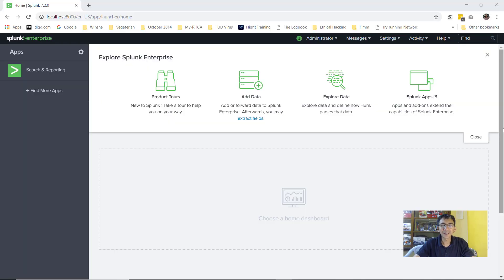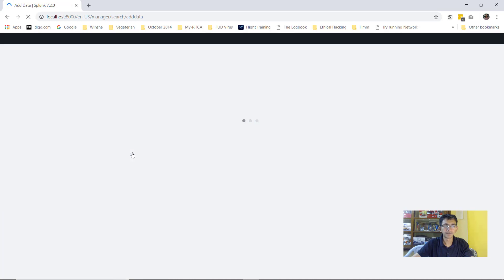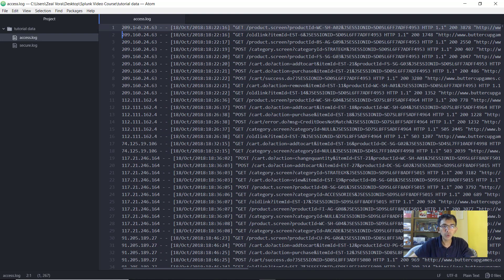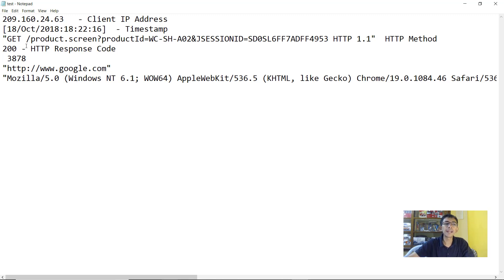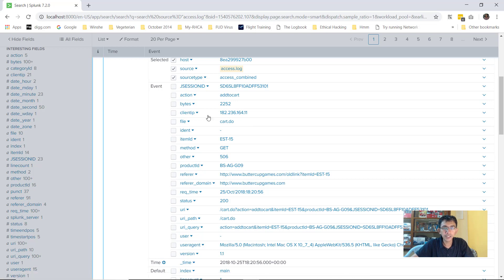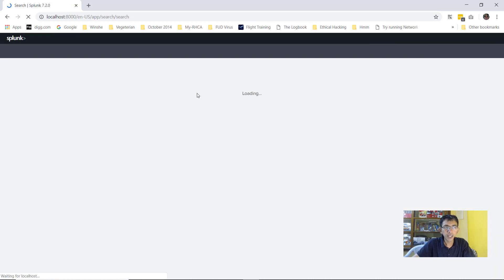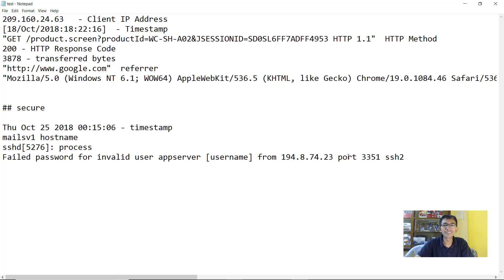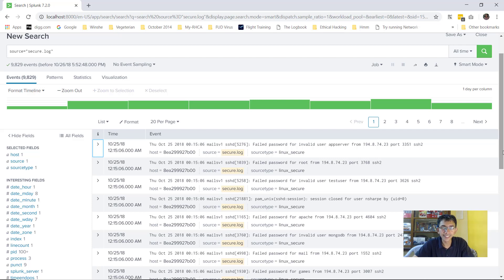Importing Data into Splunk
This video is part of Splunk - Beginner to Architect 2019